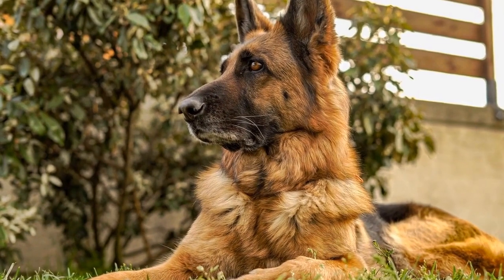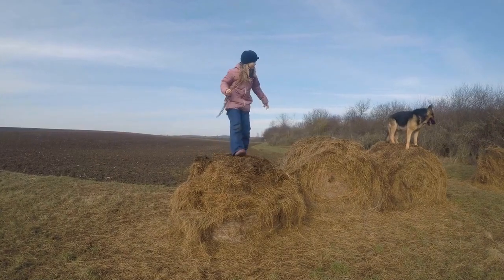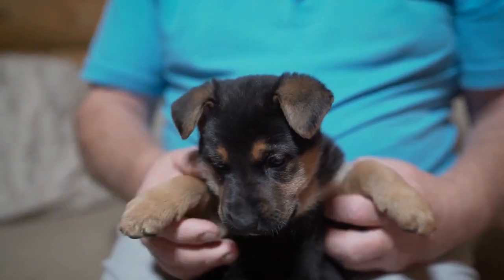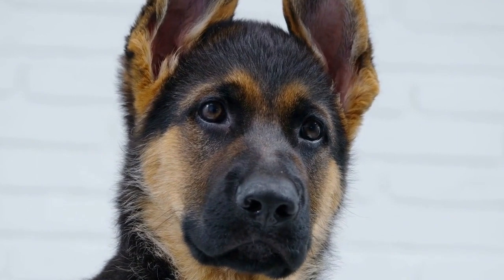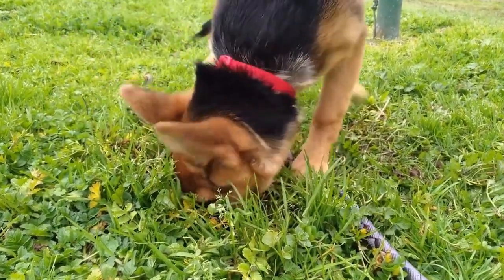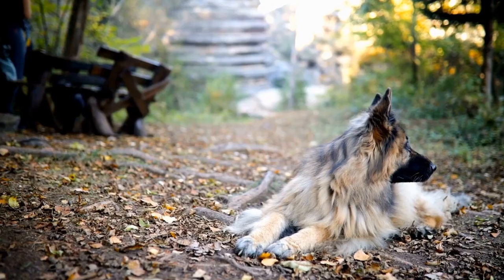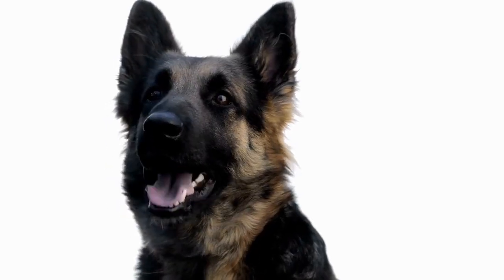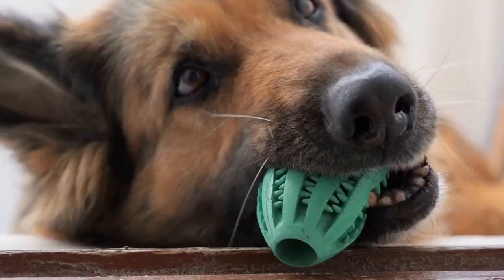Maintaining German Shepherd Dental Health with Dental Chews